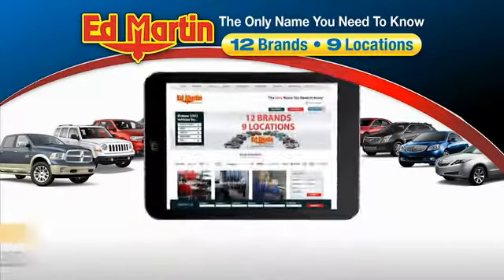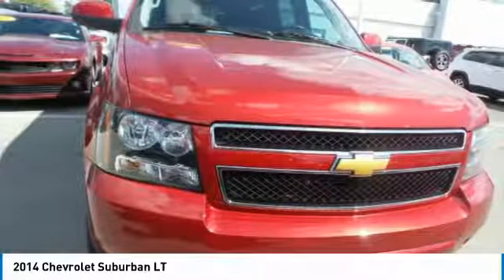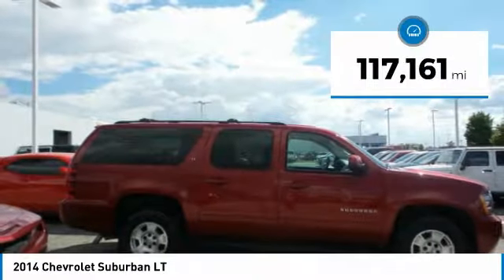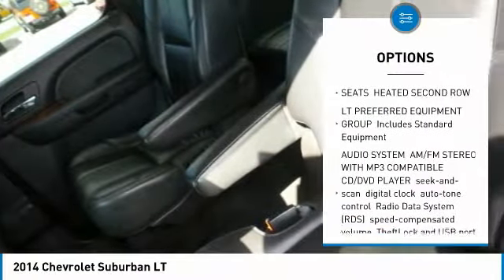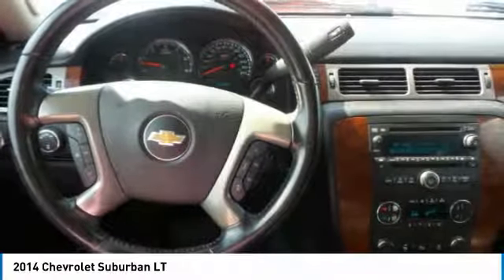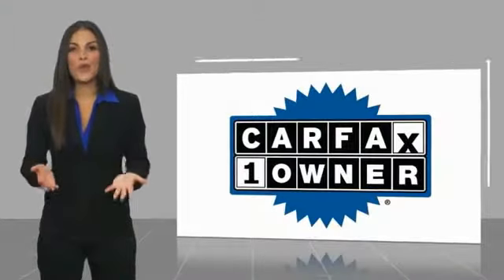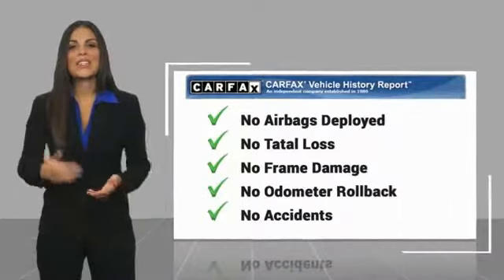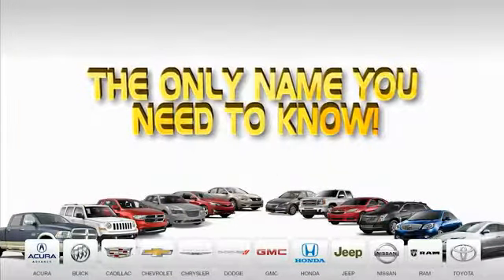2014 Chevrolet Suburban 4PX1866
2014 CHEVROLET SUBURBAN Anderson, IN
Stock# 4PX1866

Recent Arrival! 2014 Chevrolet Suburban 1500 LT 4WD, Leather.